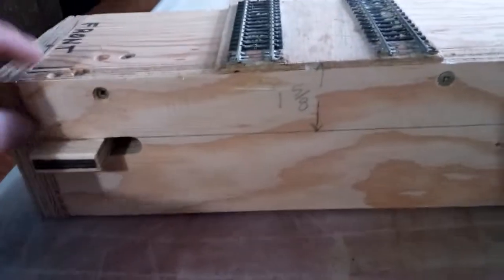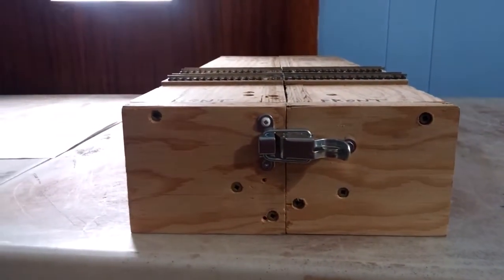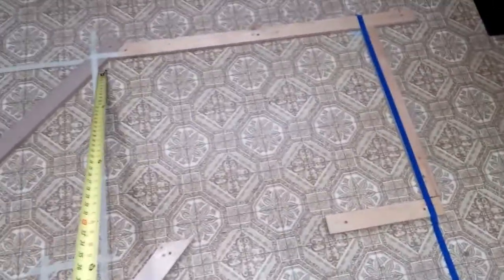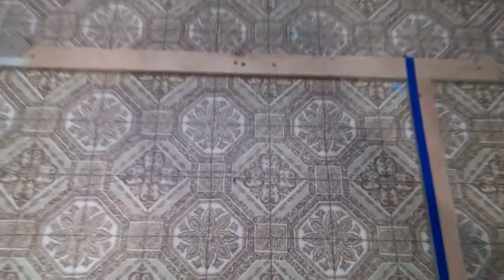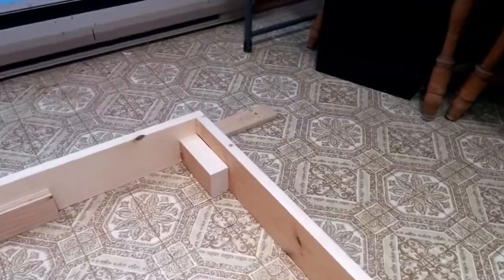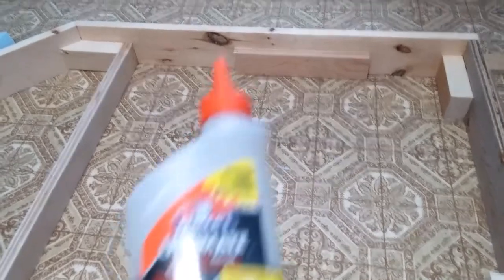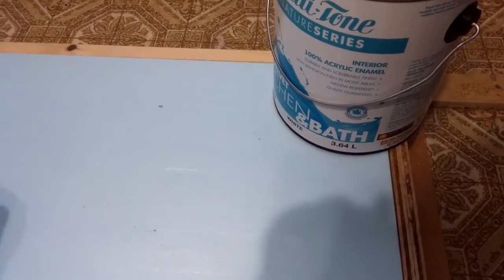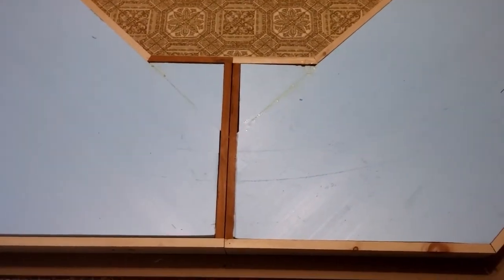Modular Large Radius Corner Build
I show here how our club designed a larger radius corner so that we can run our big stuff on our modular layout. Our older smaller radius corner just wasn't cutting the mustard. I hope that I made this as straight forward and easy to understand as possible. I build things for a living so I may have left something out that I take for granted. If you have any questions at all, don't hesitate to drop me a message. And please share if you think of others that might benefit from this video.